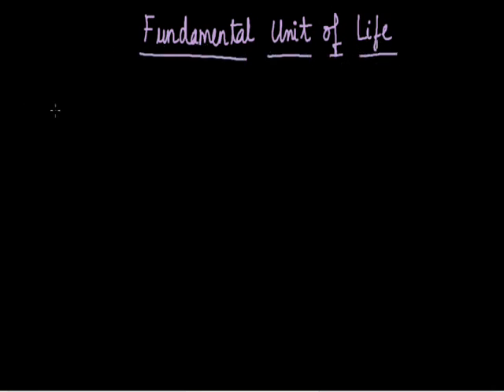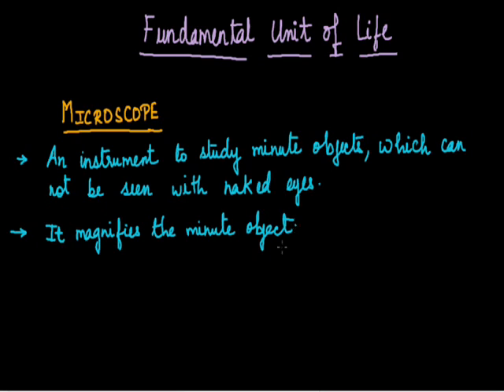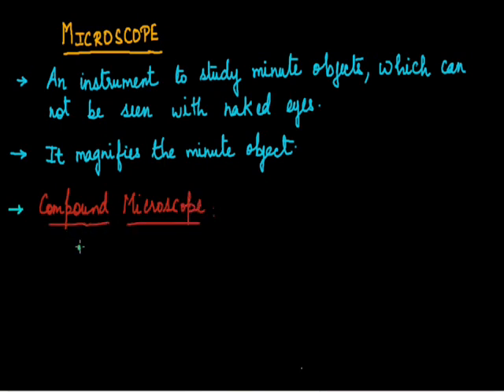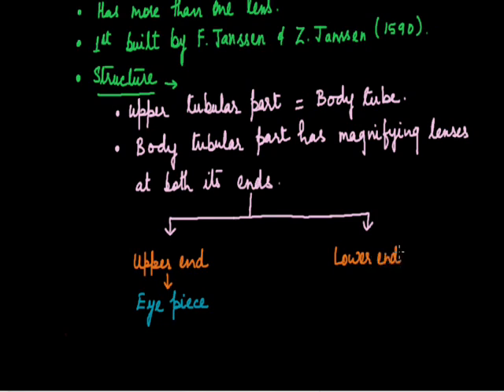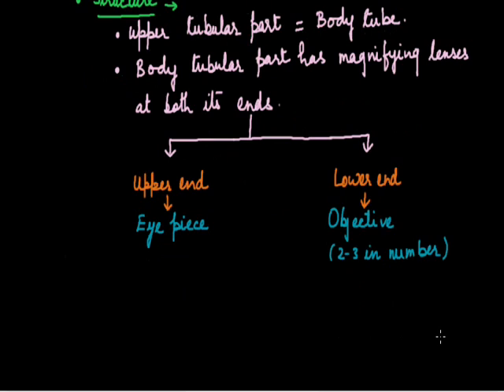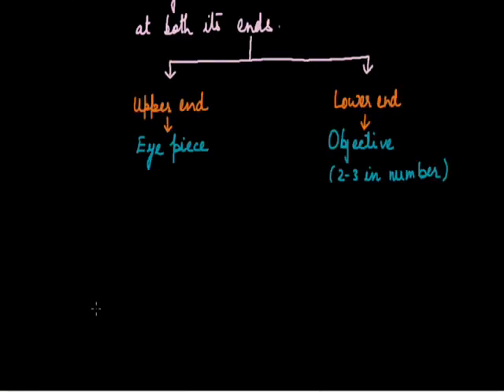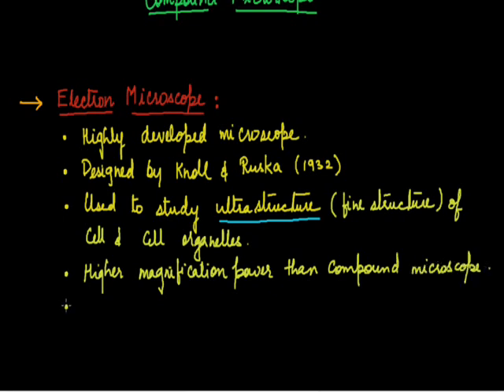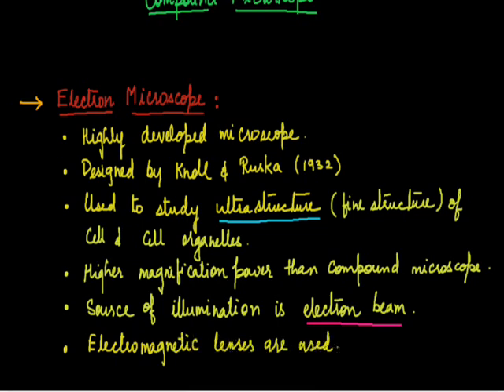Fundamental Unit of Life 002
Fundamental Unit of Life grade ix